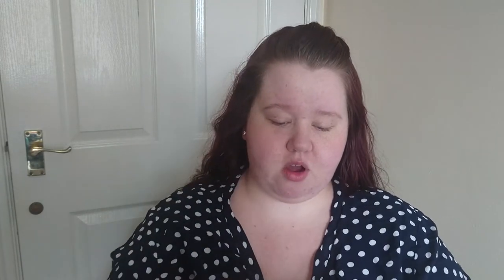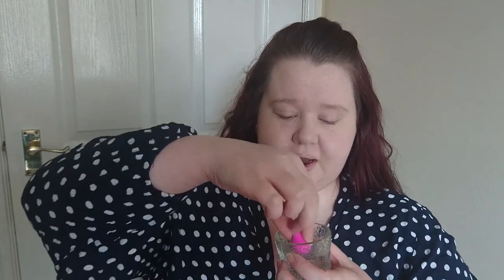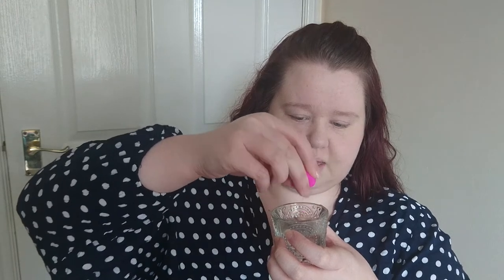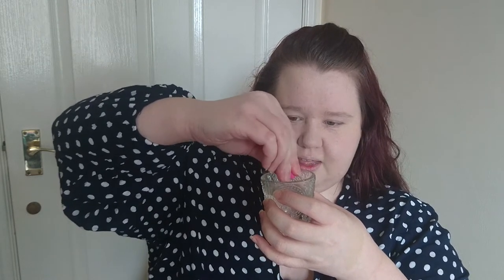Testing High End Dupes | Beautyblender, MAC, Smashbox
Open for all the good things and links etc x

Links

w7 Products
Oval Brush